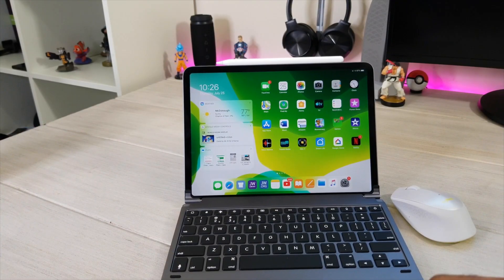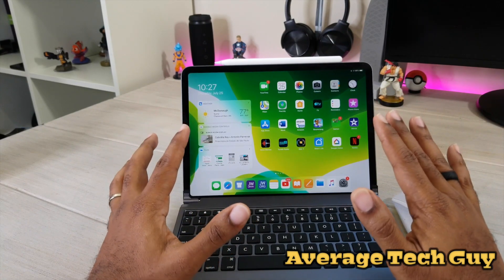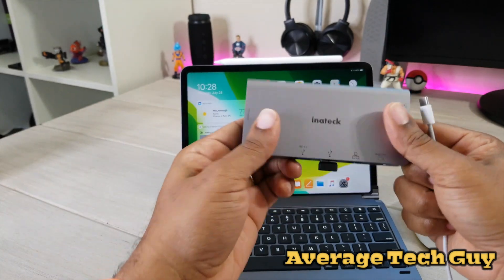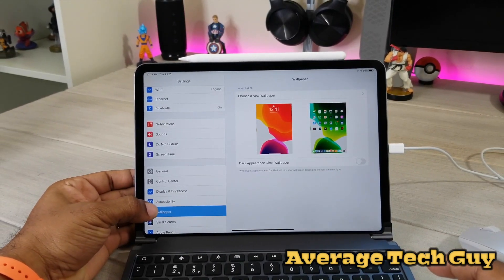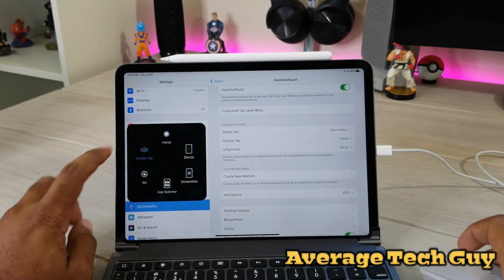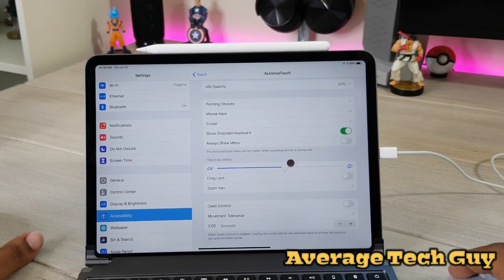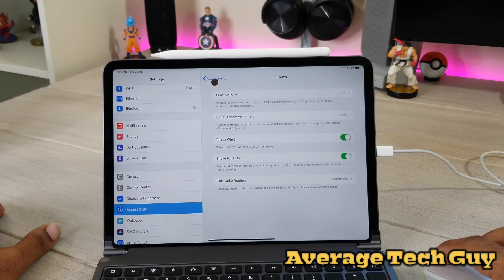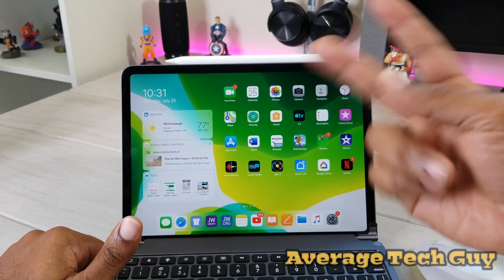iPad Pro 11 iPadOs 13: How to Access Mouse Controls...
Let's dive in and see how to access mouse control iPad OS...